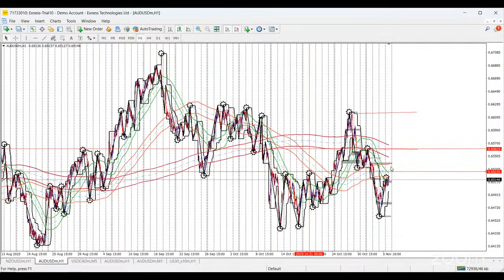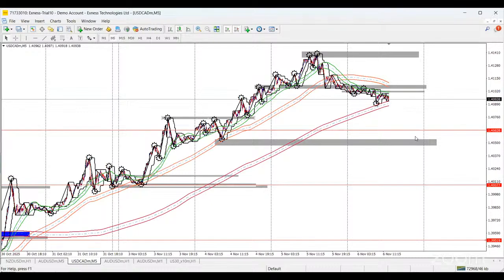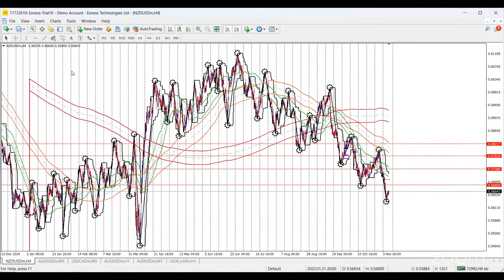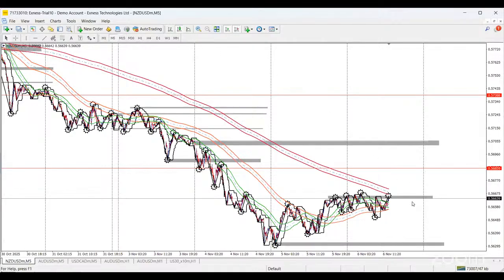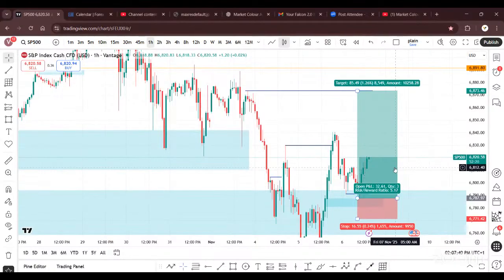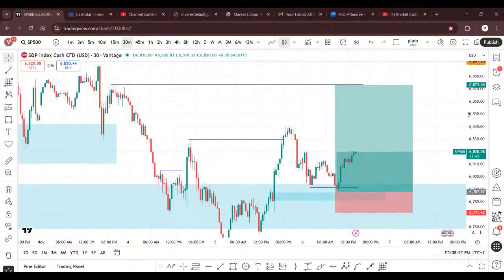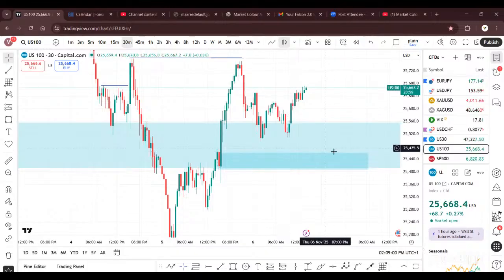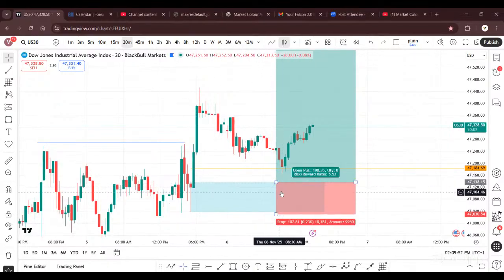Market Colour Recap on Indices and Commodity Currencies